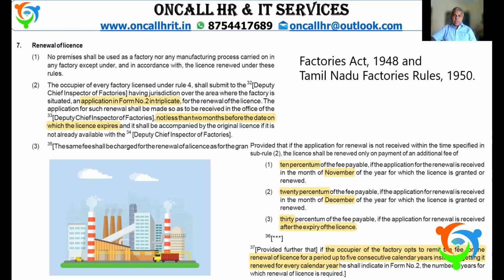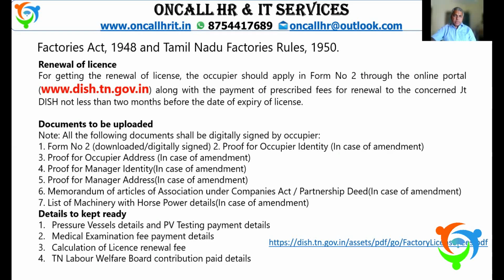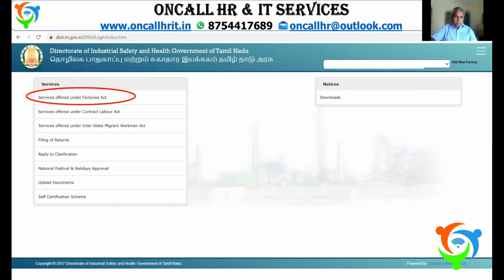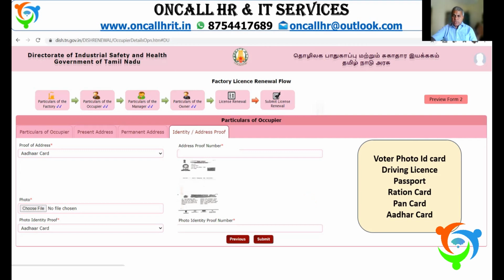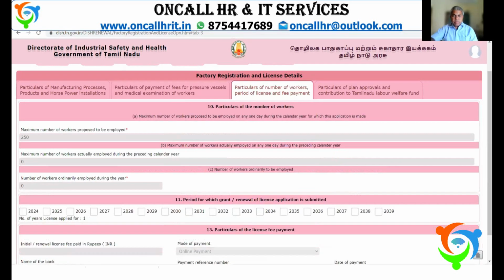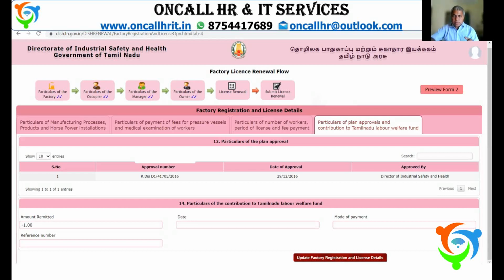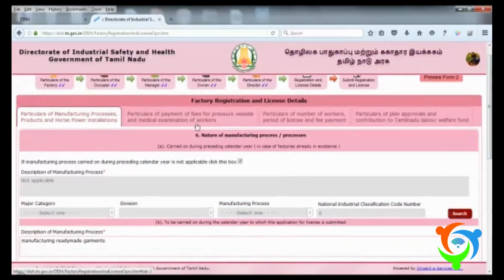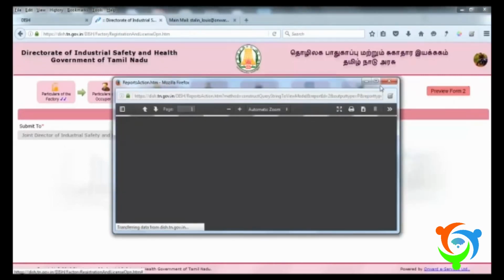Online Factory License Renewal in English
All types of HR/Management consulting please call us @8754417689
We do Recruitment / Payroll Processing / Payroll compliance - PF/ESI / GST compliance / Soft skill training / Technical Trainings / Website Development / ERP Development